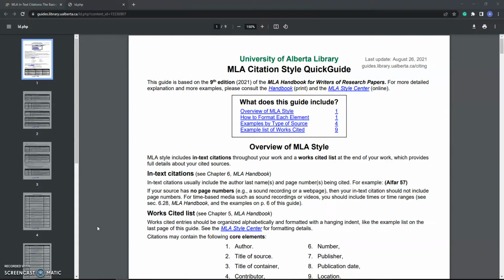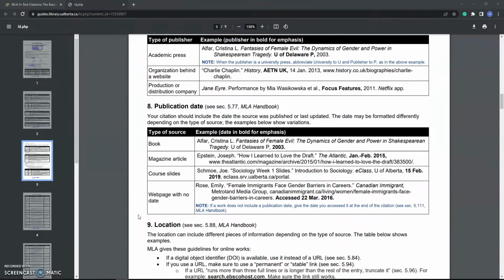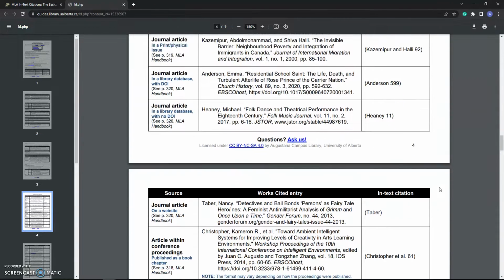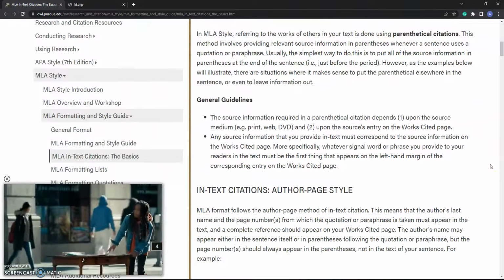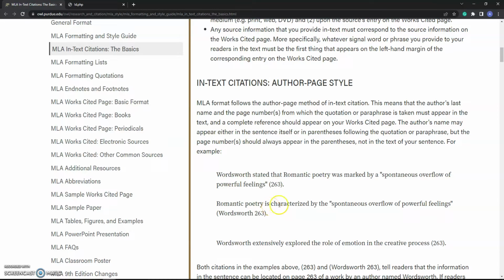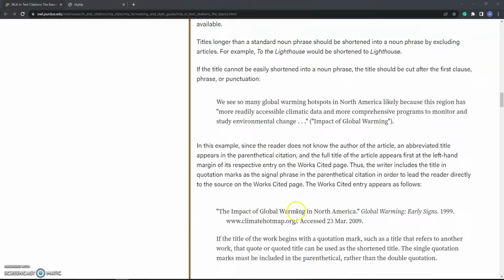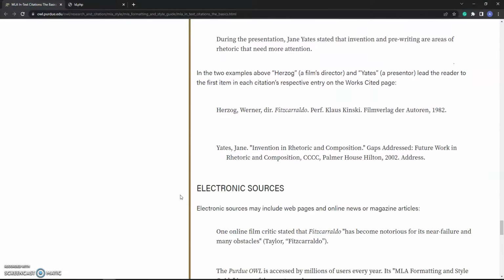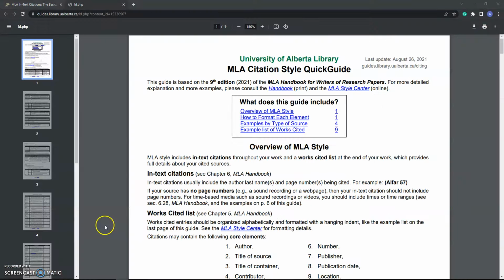MLA Resources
Here are a couple of really great resources to use for your MLA Citations!

(and then click on the MLA Citation Style Quick Guide)